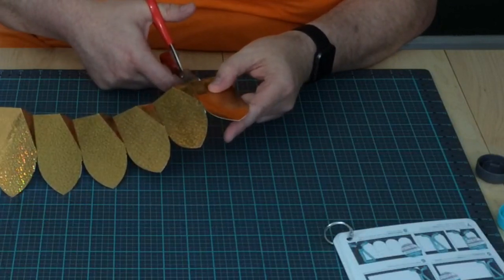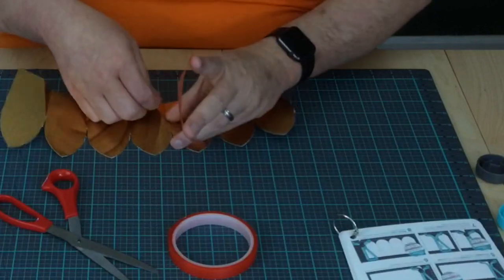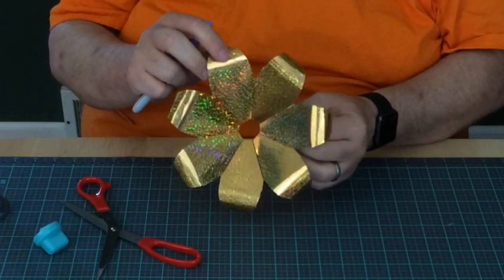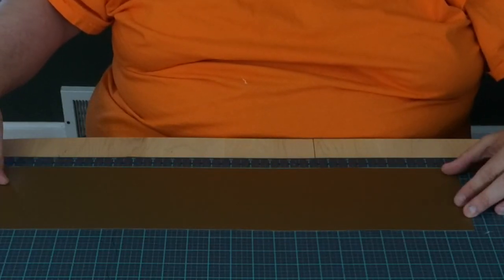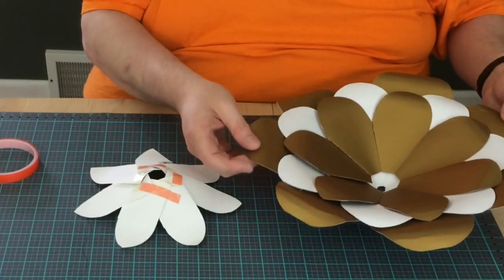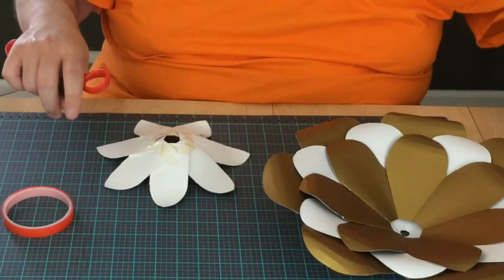We R Memory Keepers Template Studio Flower Guide Demo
Join us as we demonstrate using the Flower guide for the Template Studio for home decor and style! Not only does the Template Studio from We R Memory Keepers let you make large-scale envelopes, gift boxes, gift bags and many other projects, it can also be extended to do even more with additional guides.

Check out our video We R Memory Keepers Template Studio Unboxing and Envelope Demo to see the Starter Kit.

In this video George walks through using the Flower guide. We like the Template Studio so much we bought the other guides for use with it!

With the Flower Guide you can make flowers from 9.5" diameter up to a big 25" in diameter! These can make great personalized decorations on gifts or clustered together for a striking home decor in just the right colors for your home.

George demonstrates using the guides to layer flowers for a 3D effect that pops. He also shares a special enhancement for the center of the flower.

We R Memory Keepers Template Studio - Purchase Opportunity

Since featuring the Template Studio from We R Memory Keepers on our channel the big question has been where to buy it. We've partnered with Old Well Craft Supply to bring you the Template Studio and additional templates at an incredible price! Learn about the Template Studio and how to take advantage of this deal!

The Template Studio

In stores now, the Template Studio Starter Kit lets you make envelopes, gift boxes and gift bags at sizes moving up from the punchboards we know and love from We R Memory Keepers. Don't let it's size intimidate you. It is so simple to set up and use. It's also a lot of fun! If you're anything like us you'll be addicted to making projects that are just the right size for your needs.

In the box you will find the 23x19 inch folding mat, instruction cards, grey cutting blade, teal scoring tool, three straight guides, the envelope & box guide, and the bag guide.

Don't miss out on any of our new work or our updates! We really appreciate you liking our videos with a Thumbs Up and sharing them with your friends!

We love making videos and tutorials to share our work and help the crafting community with what we have learned! Your support helps us do even more!

Between Crafts

Don't miss out on all the fun! We have teamed up with Melody Lane and have a channel about all the fun we're having when we aren't crafting. Join us for our shopping, taste tests, silliness and adventures!